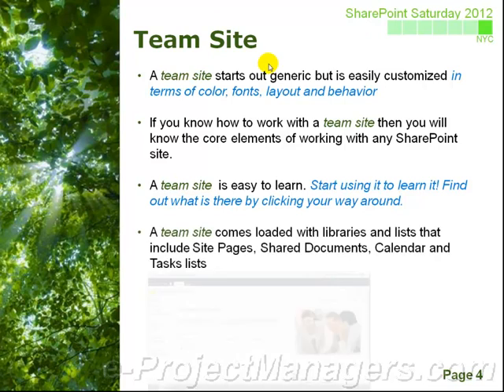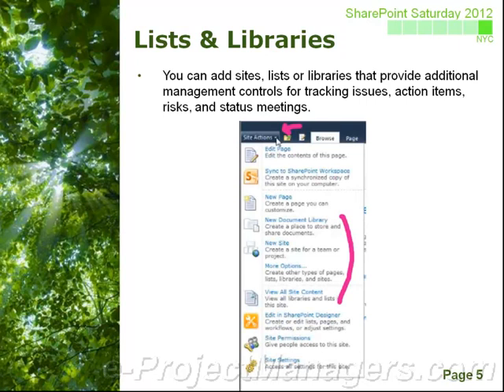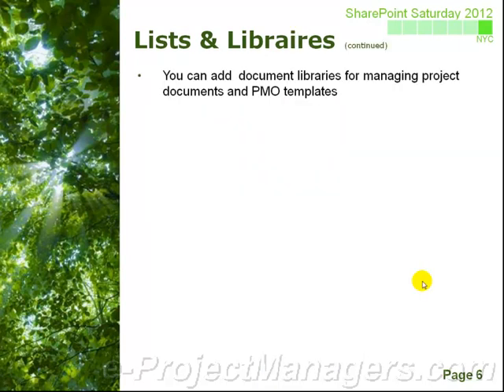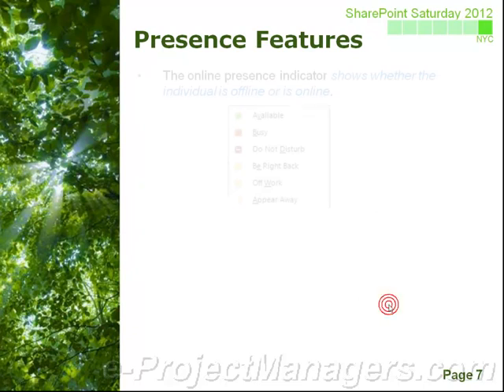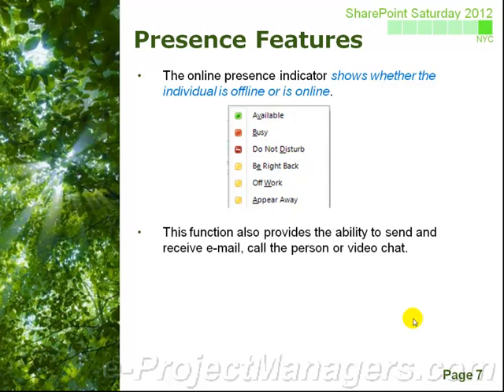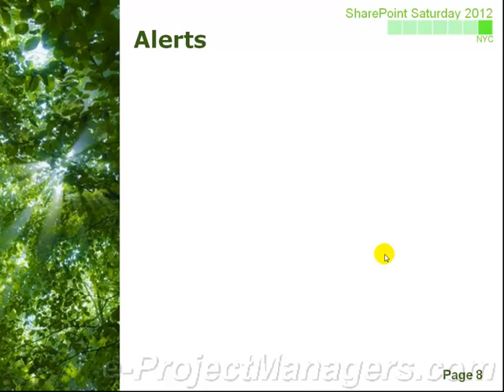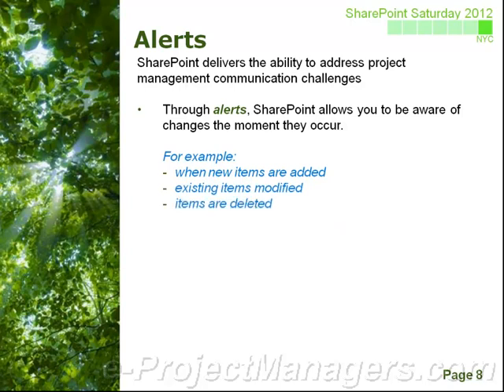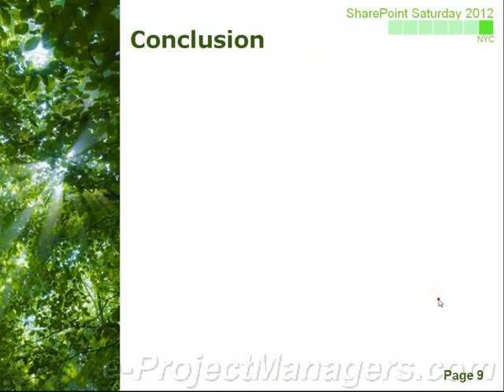Setup SharePoint to manage projects